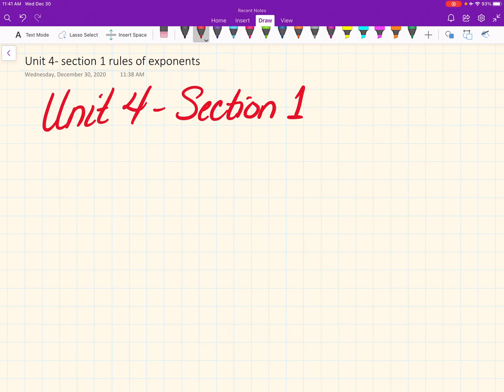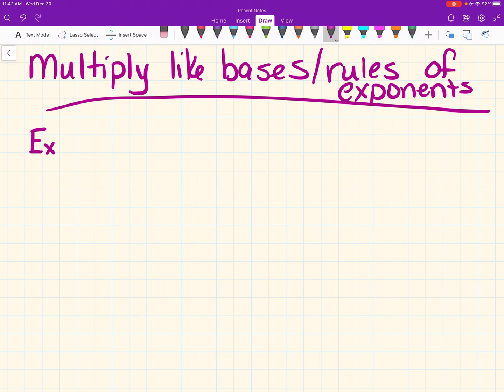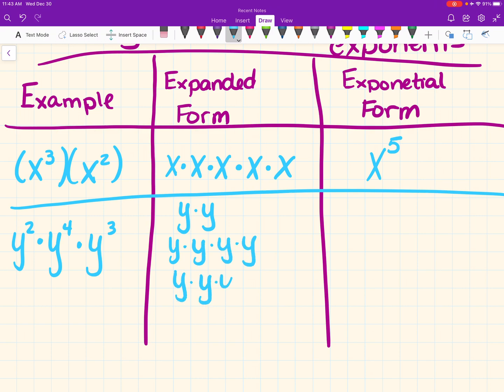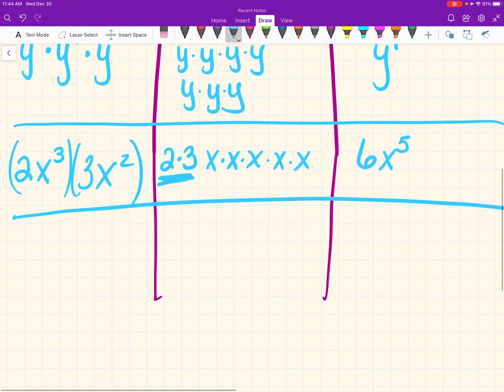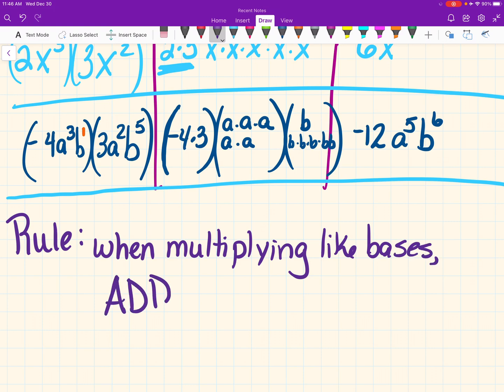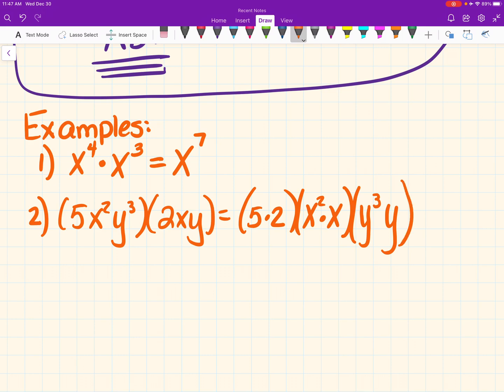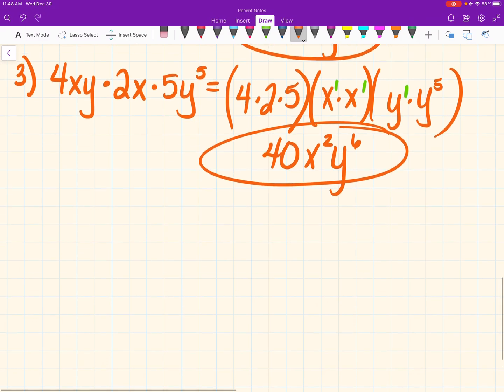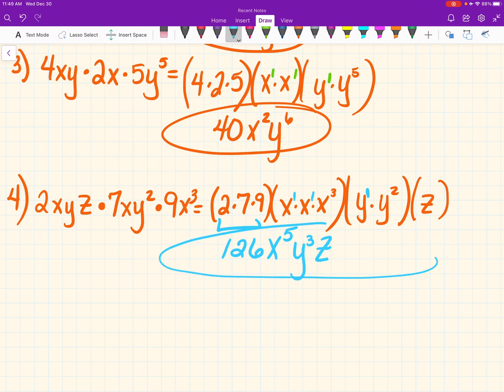Unit 4 section 1